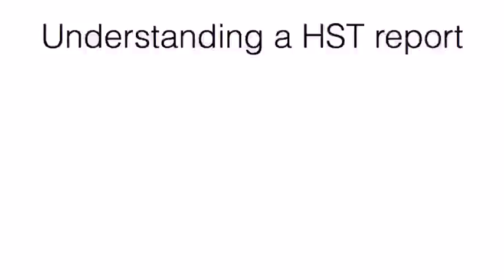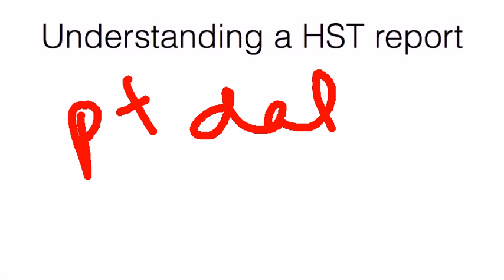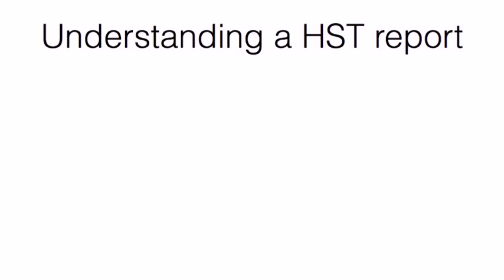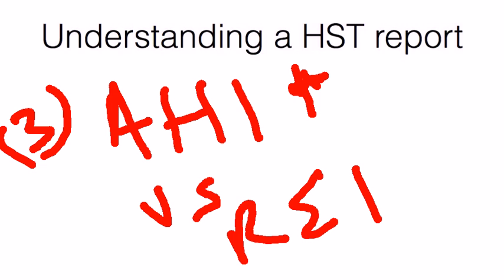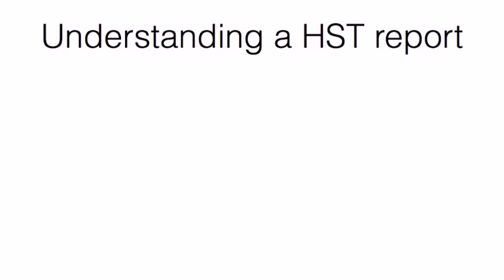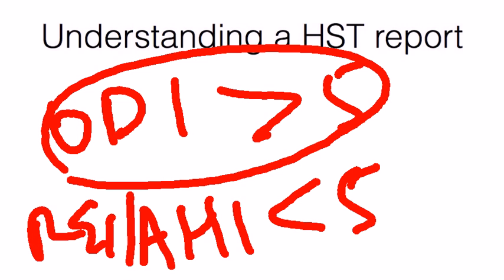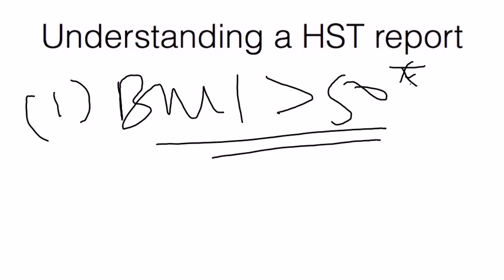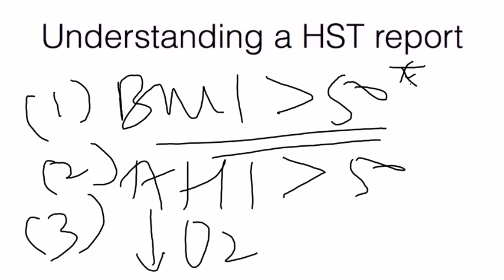Understanding the Home Sleep Study Report